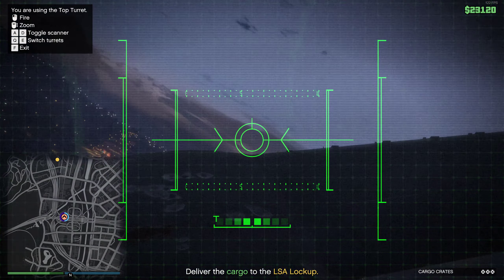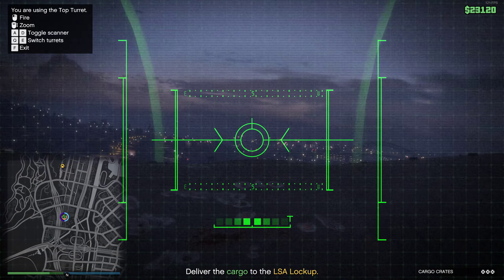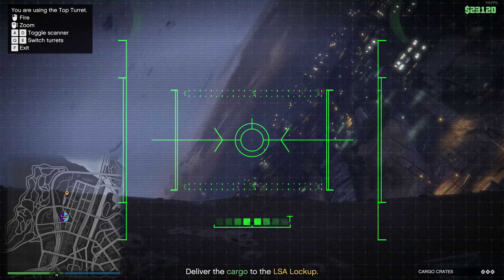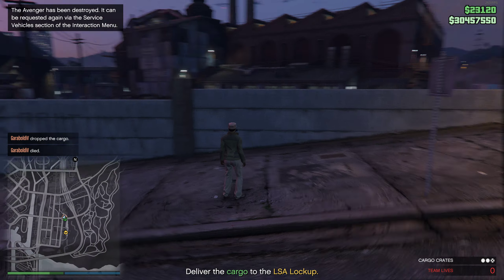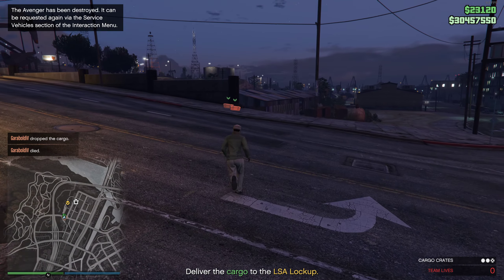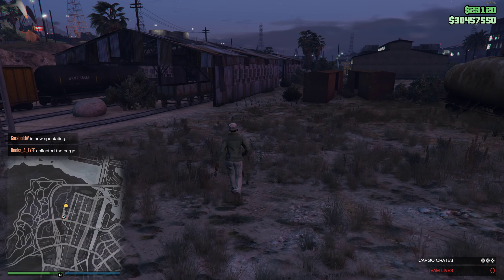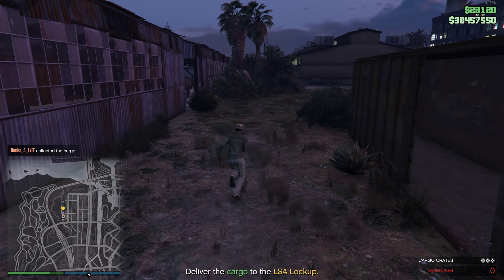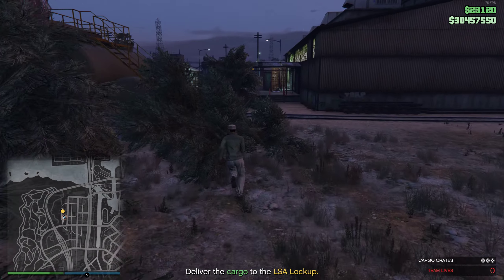Grand Theft Auto V - Bean Is An Expert Pilot